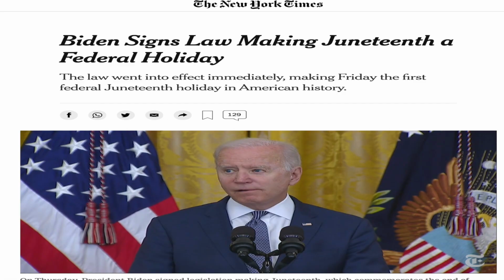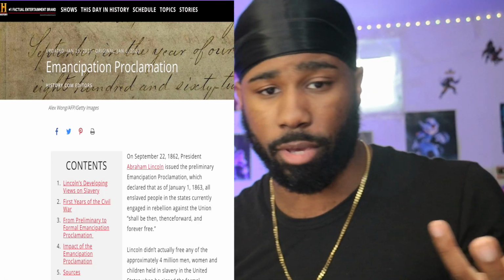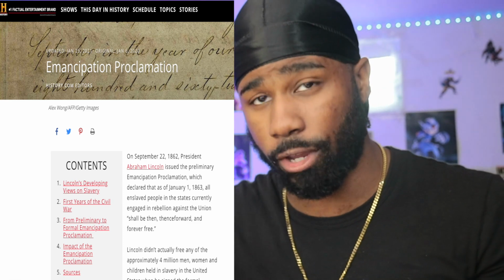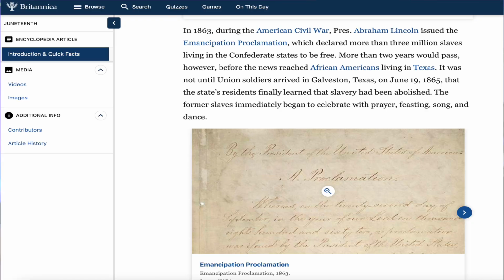Why Is Juneteenth a Federal Holiday?